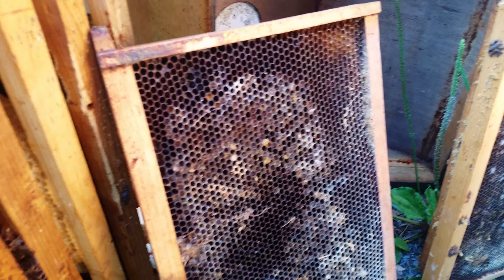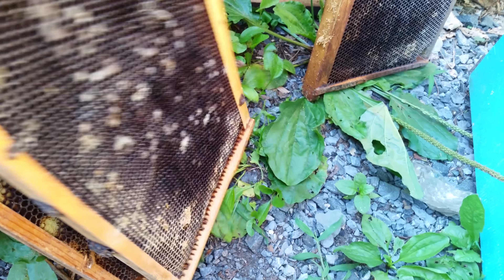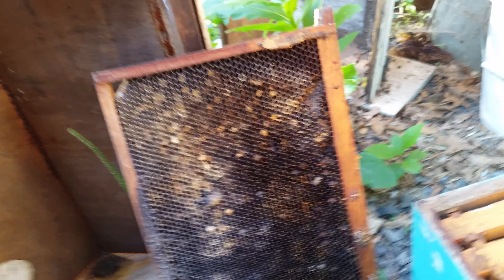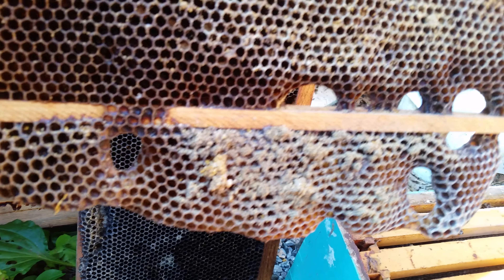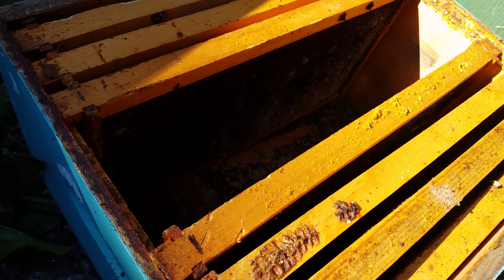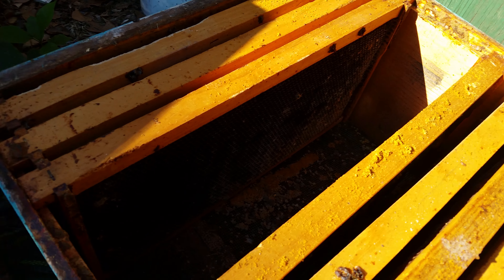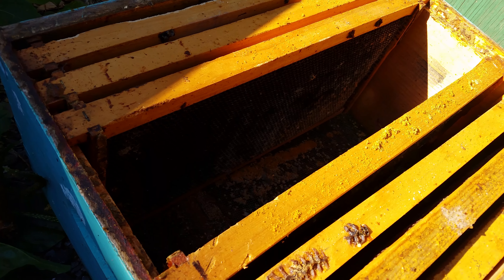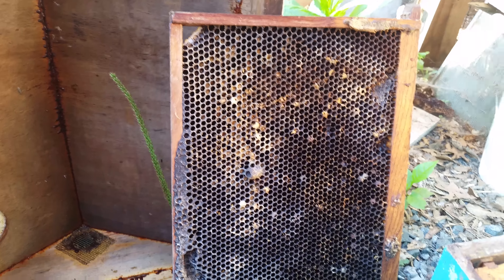Old frames of brood comb can be used by bees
I recently purchased several boxes of frames from another beekeeper. The combs were a bit old and had some mold and webs. I wiped then clean and placed the box full of frames on a colony. The bees will clean and polish the combs and make them ready for reuse.